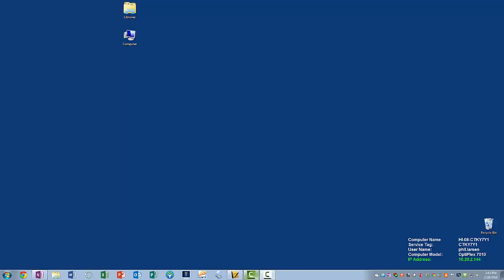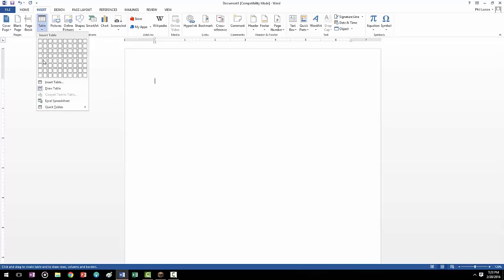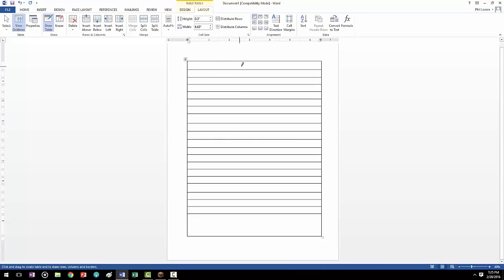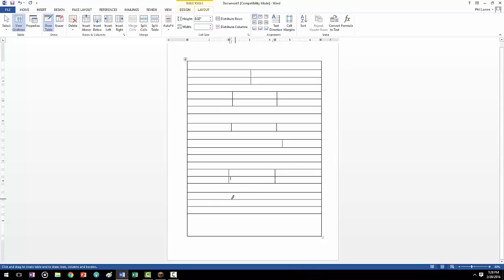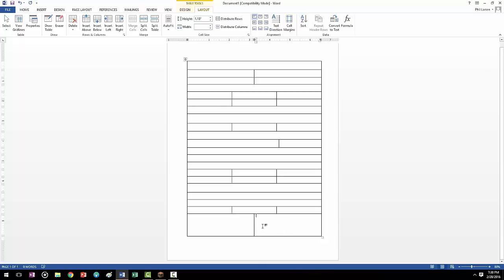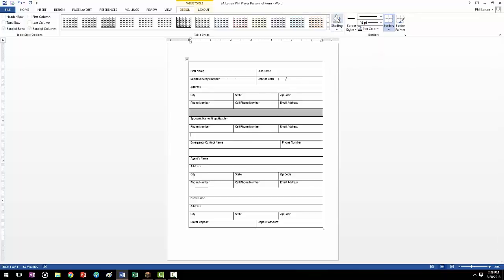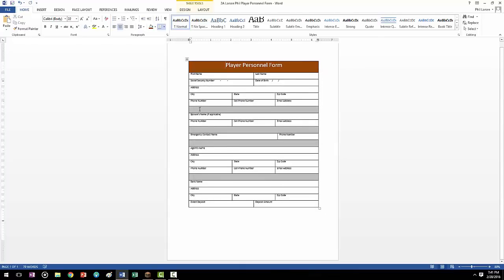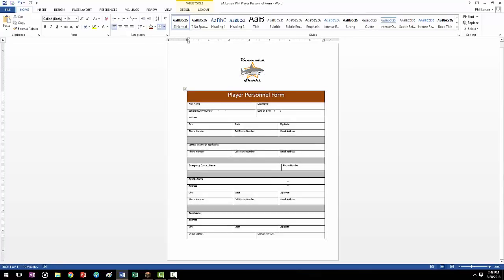Player Personnel Form Screencast